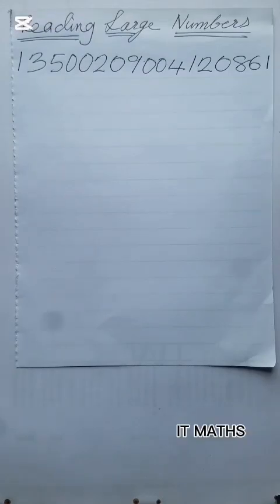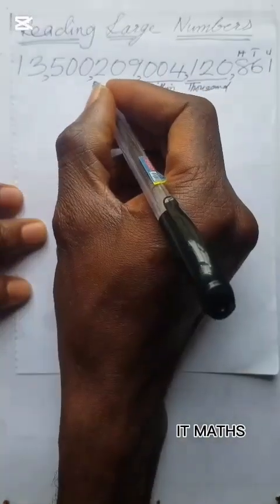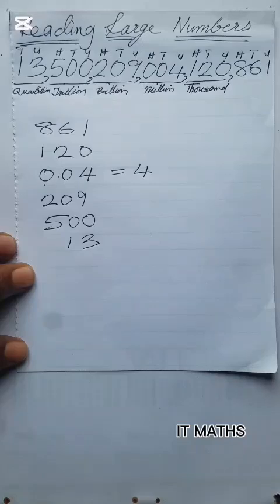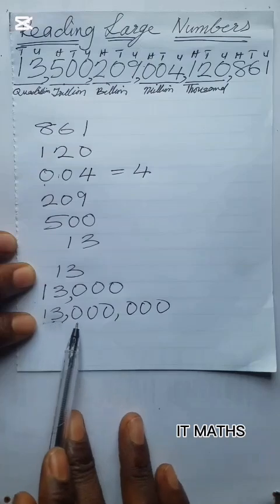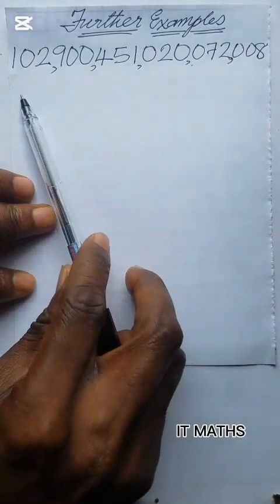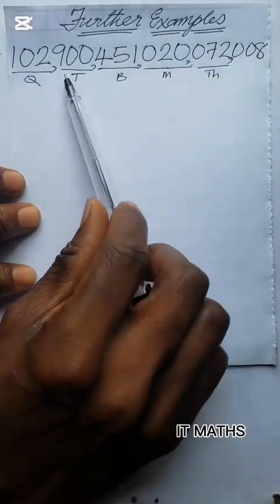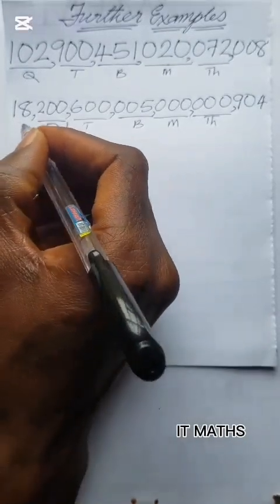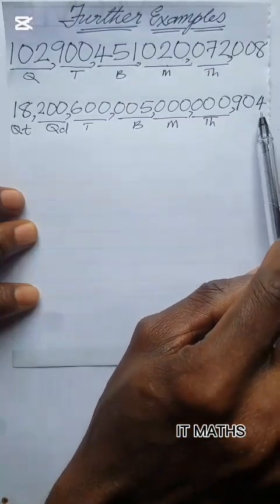How to read very large numbers in English.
Read this number in English 1,350,608,000,009,402,700